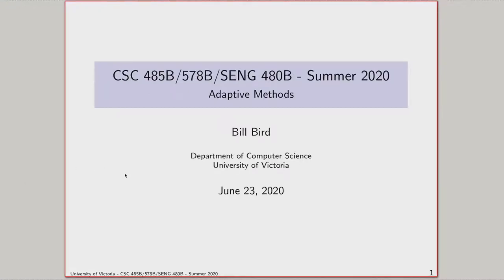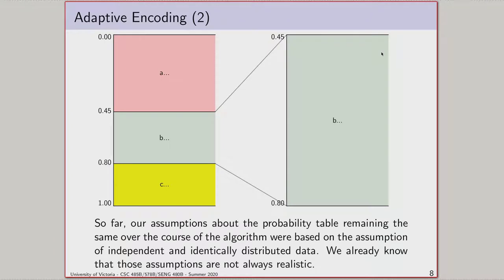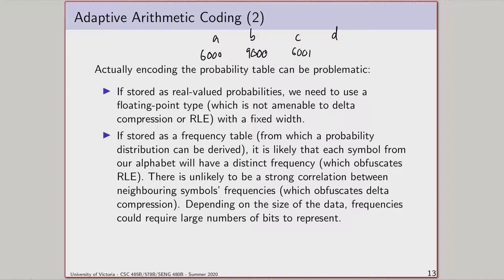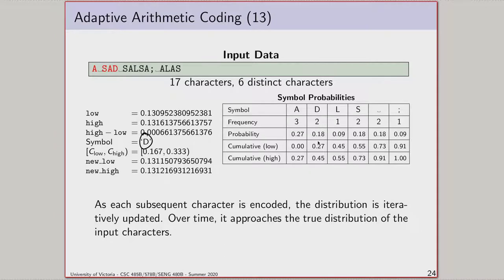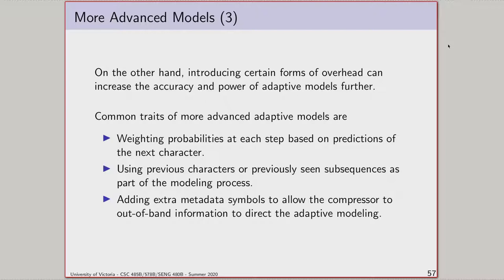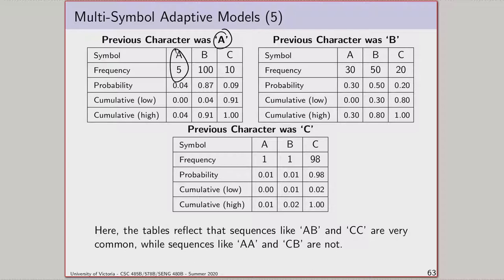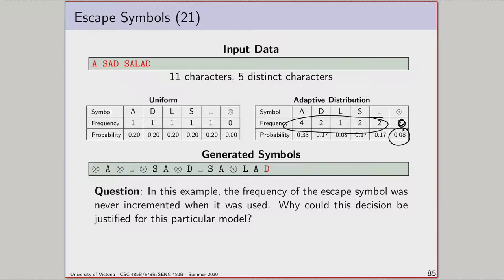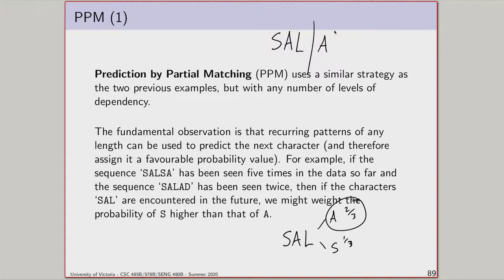Data Compression (Summer 2020) - Lecture 16 - Arithmetic Coding III (Adaptive Methods)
During the pandemic I started pre-recording lectures for my courses (and using the live sessions for exercises).

These videos were made just like in-person lectures: in one sitting, with no breaks, no script, no editing (basically) and no expectation of ever being used again. They definitely were not intended to withstand the test of time, but just in case, here they are.